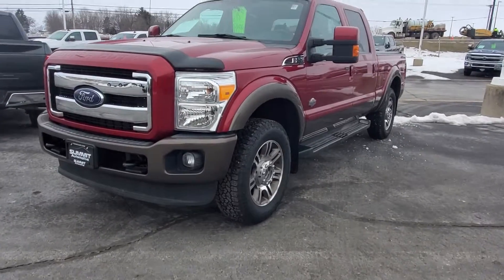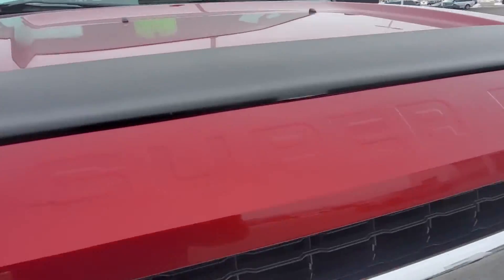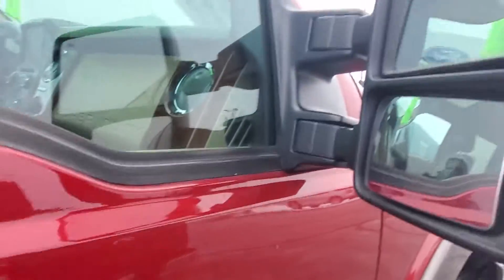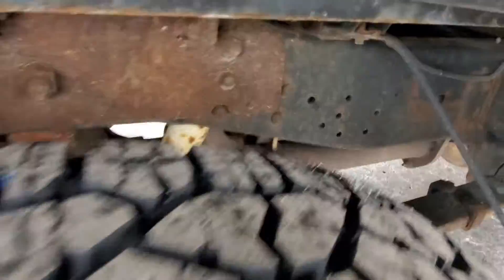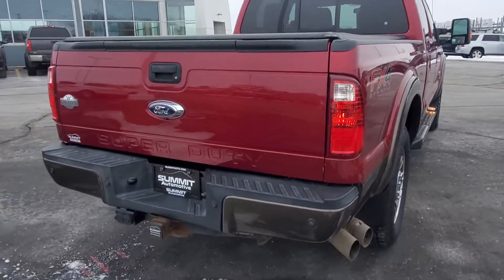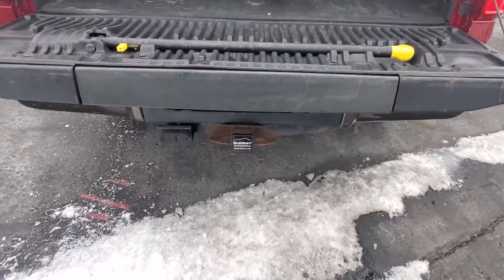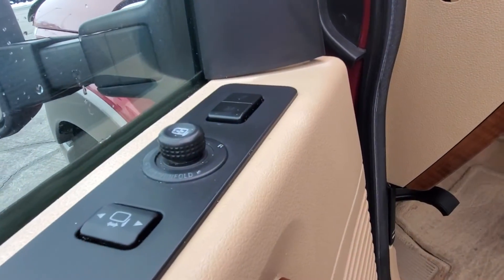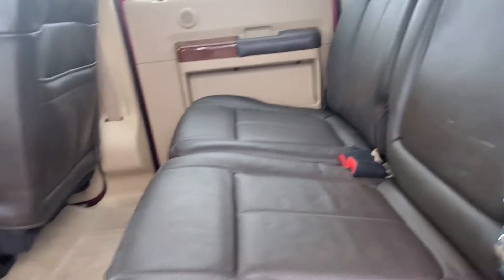January 14, 2022